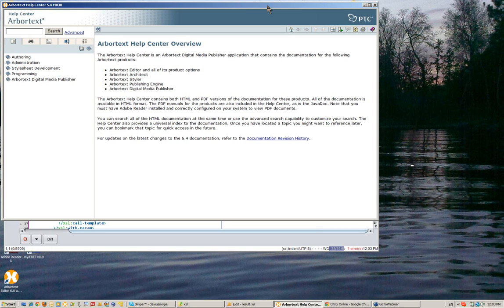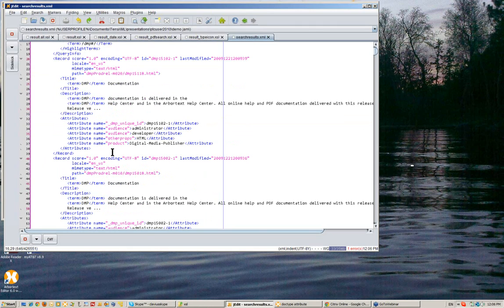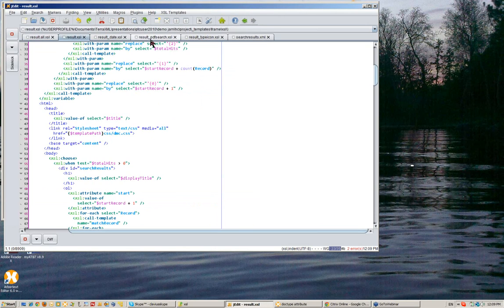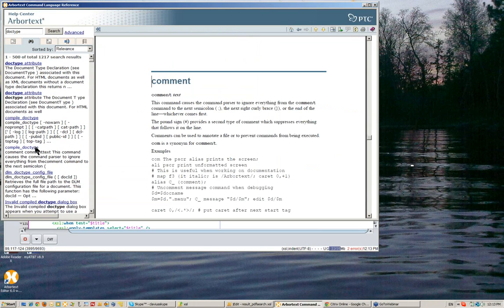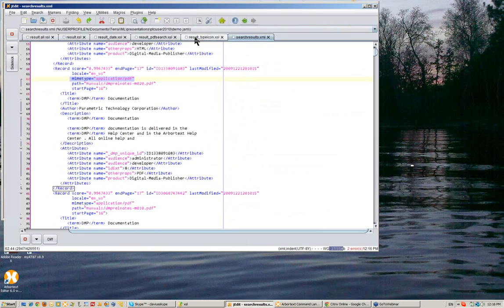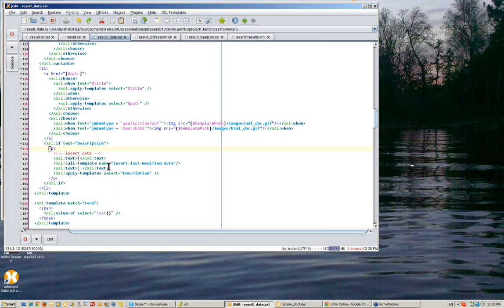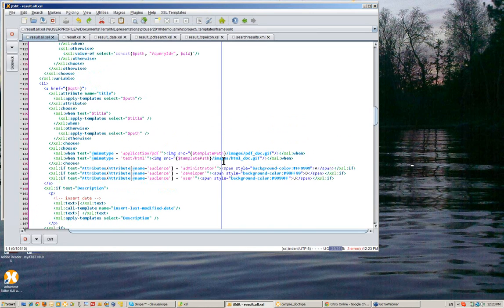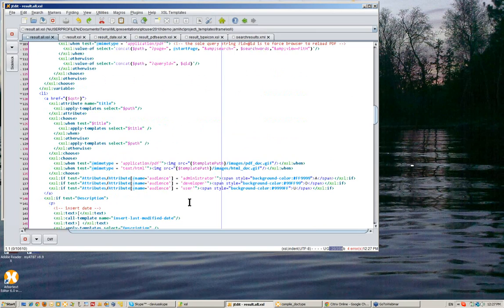Where Are My Keys -- Improving Your Search Results in Online Content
Slides, show notes, transcripts and other collateral are available to members of the TC Dojo Mastermind Groups

Small tweaks can dramatically improve search results for your users. See how easy it is to change the way search results appear in the out-of-the box online help produced by Arbortext Publishing Engine.

Presented: 26 August 2011, 10-10:30 AM Pacific/US
Title: Improving Your Search Results in Online Content
Presenter: Clay Helberg, TerraXML
Level: Advanced